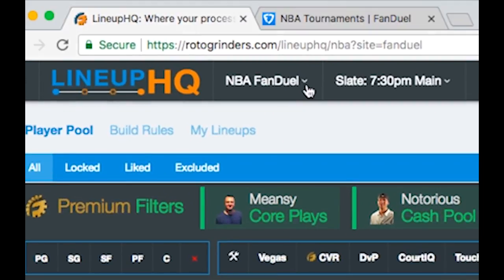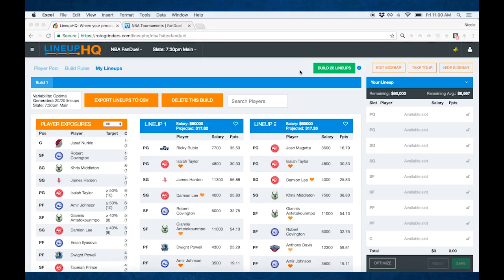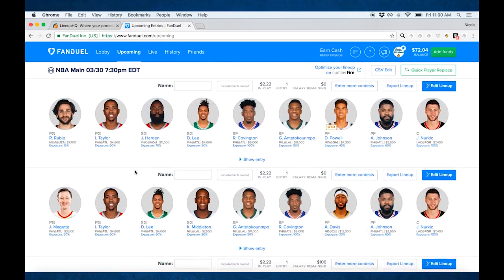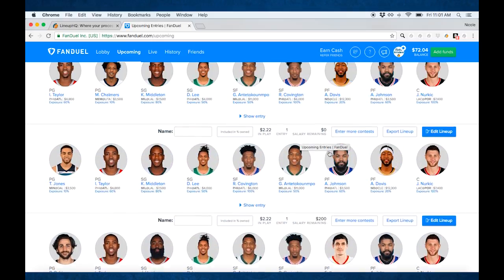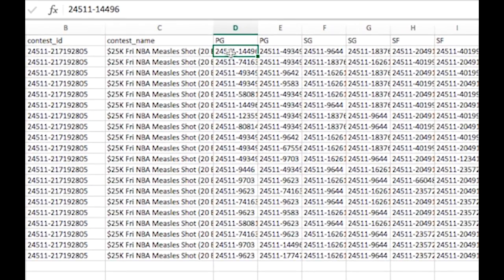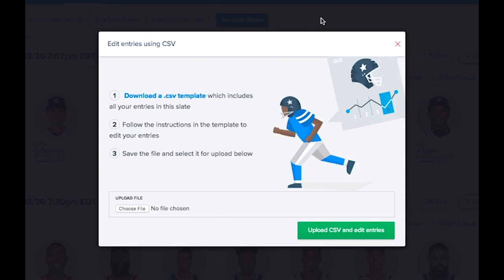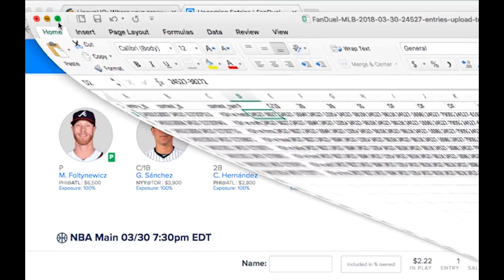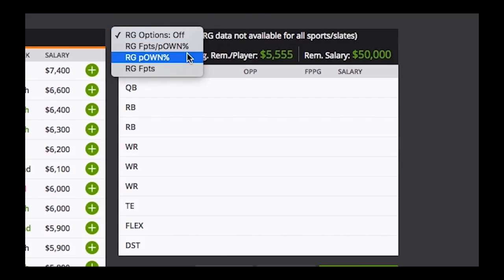RotoGrinders LineupHQ Tutorial: Bulk Uploading And Editing Lineups In FanDuel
Nicole Valencia teaches you how to bulk Upload And Edit Lineups In FanDuel into RotoGrinders' LineupHQ

- RotoGrinders is the home of the daily fantasy sports community. Use our tools and content to build better lineups on Draftkings, Fanduel, or any of the other top DFS sites out there.

staff & members. RotoGrinders is the home of the daily fantasy sports community. Use our tools and content to build better lineups on Draftkings, Fanduel or any of the other top DFS sites out there.